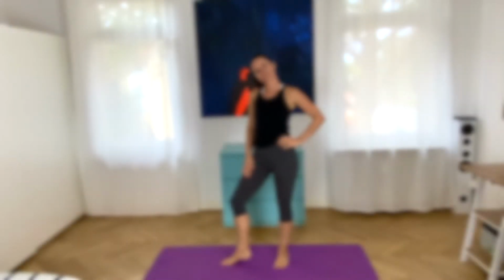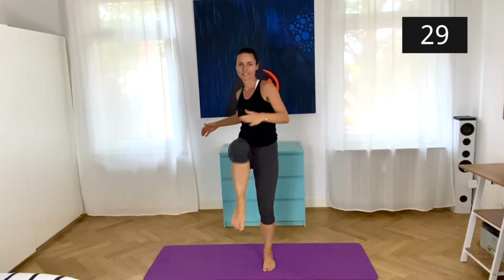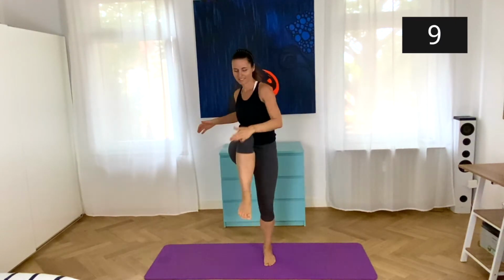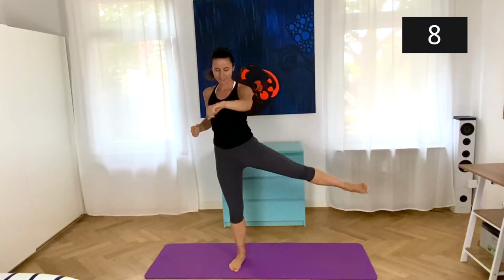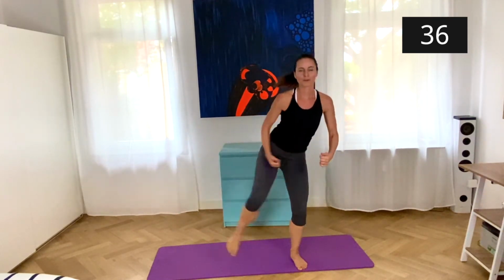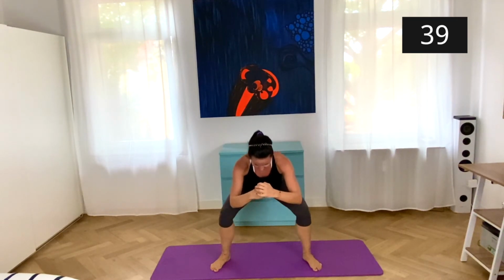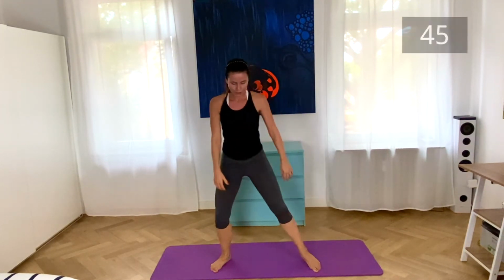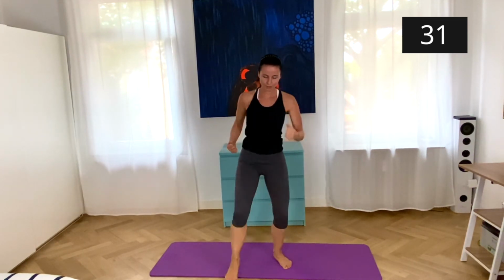15 Min LOW IMPACT CARDIO - No Jumping - Burn Fat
Hi guys!

Welcome back to our home workout videos.

Today we have a 15 minute low impact cardio workout.
We will do 20 different exercises each one lasting 45 sec without any breaks.
You can just follow along without any equipment.

Keep in mind proper breathing and don't overexert yourself.

Your Ultra Life Team!